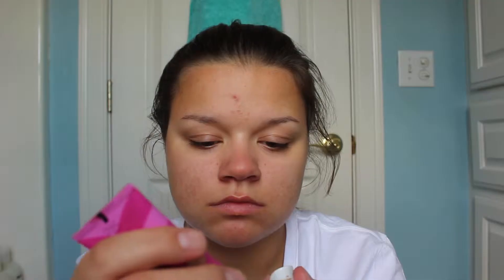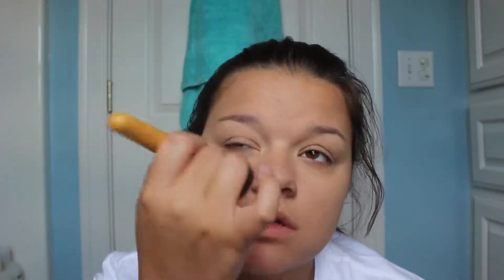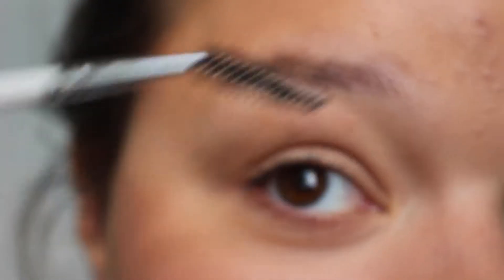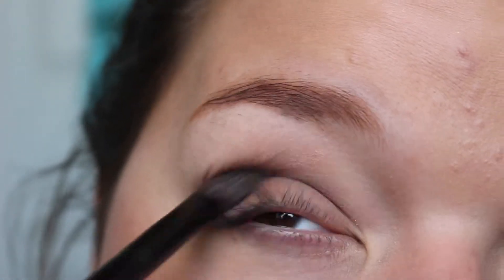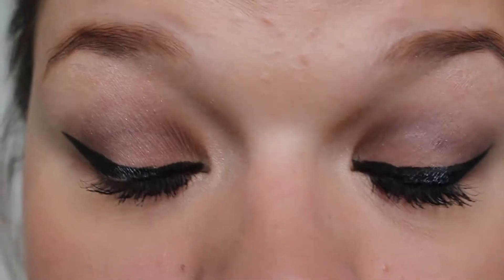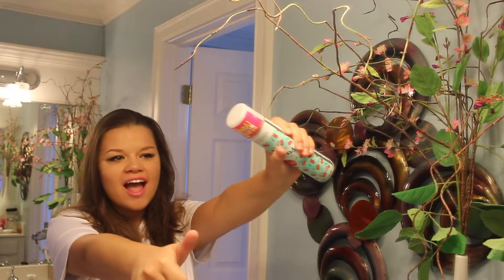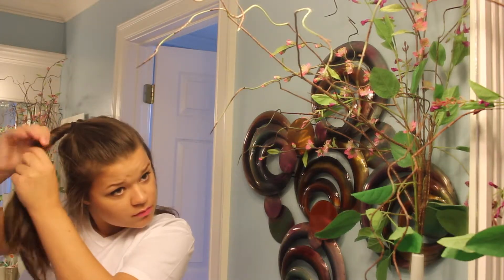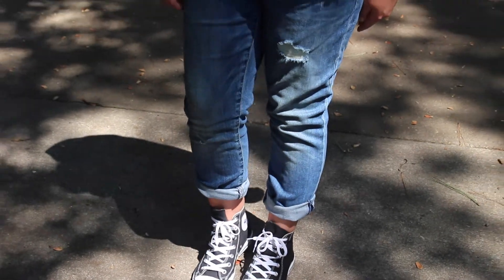Back to School Look - Makeup, Hair, and Outfit ♡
Back to school look for all you cuties going to school ♡ I really have a lot of fun making these complete look videos. Do you guys like them too?

MUSIC//
Habits of my Heart (Slaptop Remix) - Jaymes Young

GENERAL INFO//
Name: Cali Clifton
Age: 16
Camera used: Canon Rebel SL1
Editing System: Final Cut Pro X